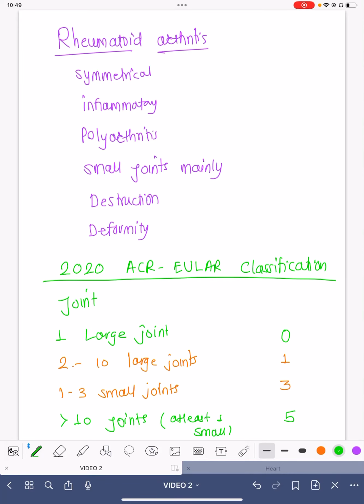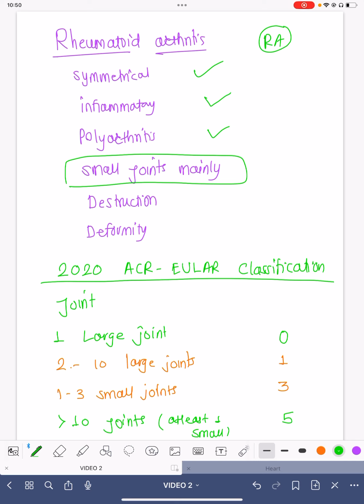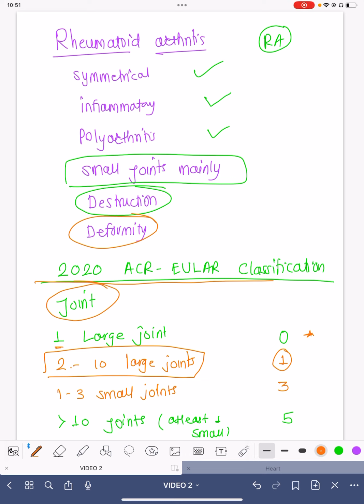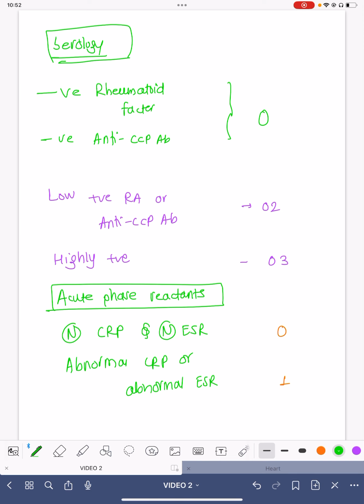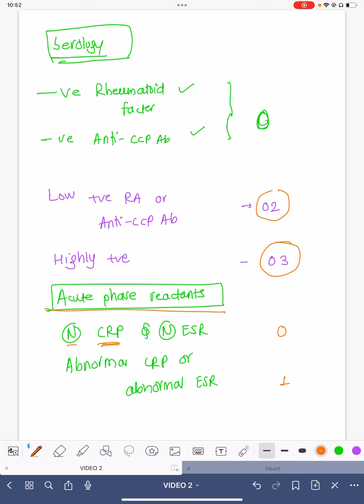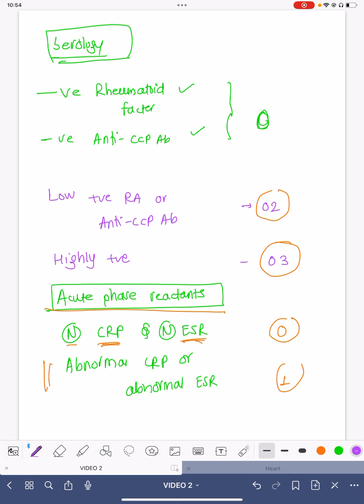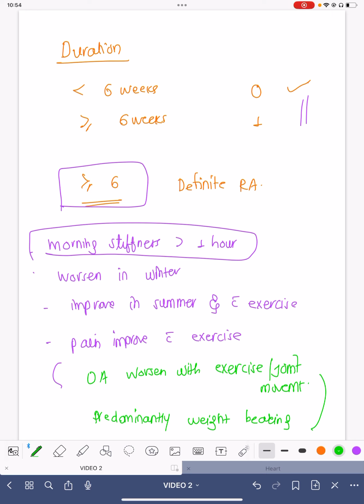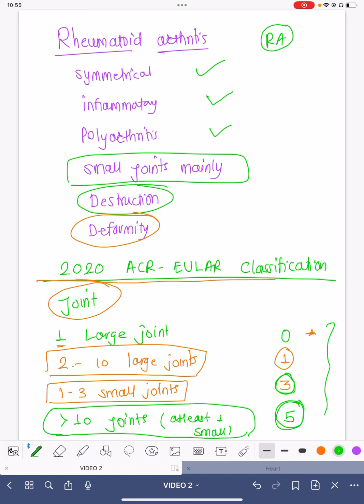RHEUMATOID ARTHRITIS- DIAGNOSTIC CRIETERIA